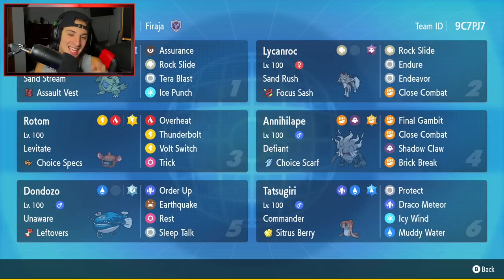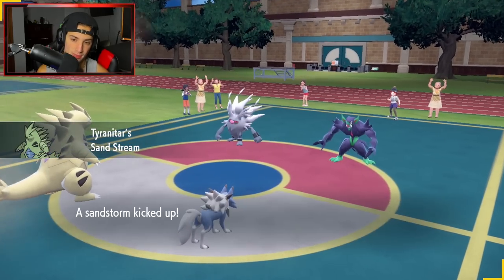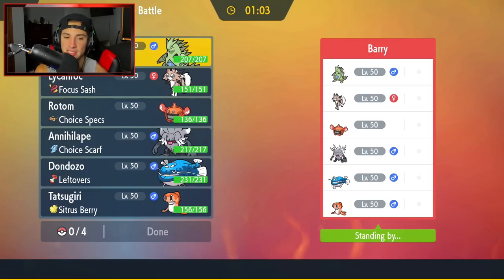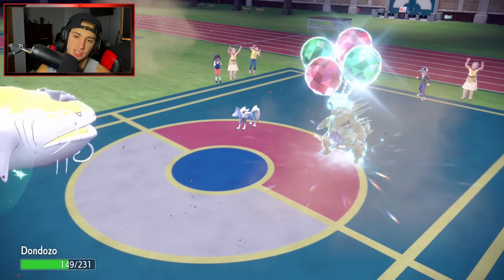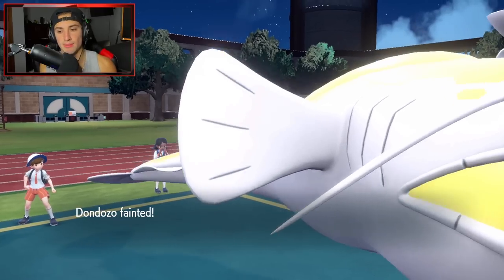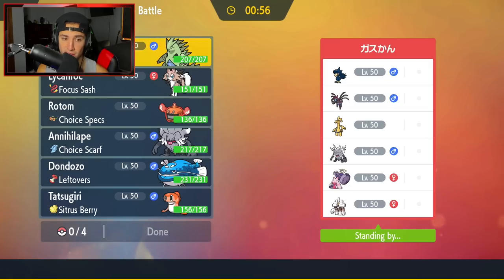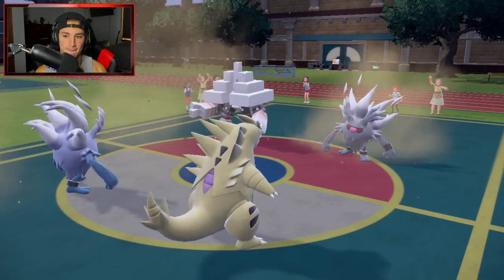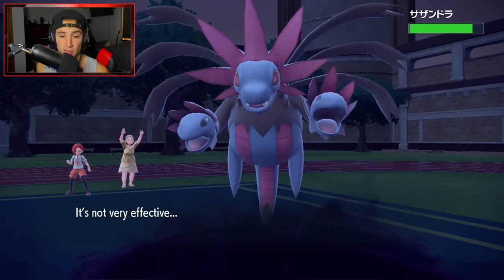Sand Rush Lycanrock & Tyranitar Team! - Pokémon Scarlet & Violet Competitive Ranked Double Battles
Team Code: 9C7PJ7

Sand Rush Lycanroc Team for Ranked Battles in Pokémon Scarlet and Violet!

GAME INFO
Name: Pokémon Scarlet and Violet
Developer: Game Freak
Publisher: The Pokémon Company, Nintendo
Platforms: Nintendo Switch
Release Date: November 18, 2022